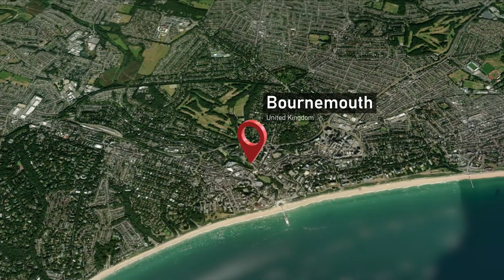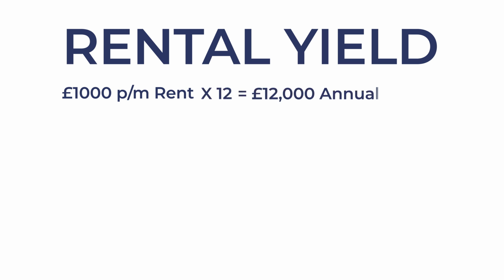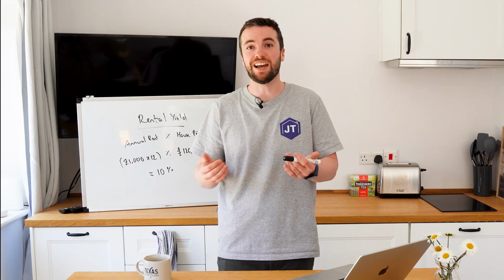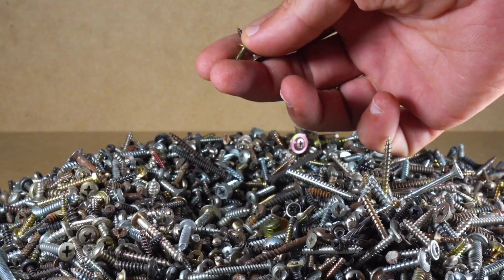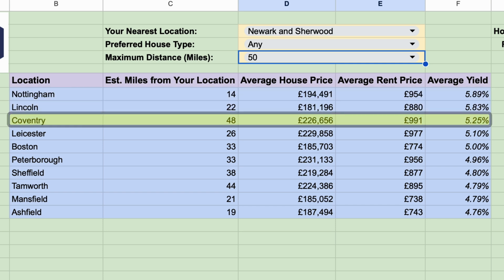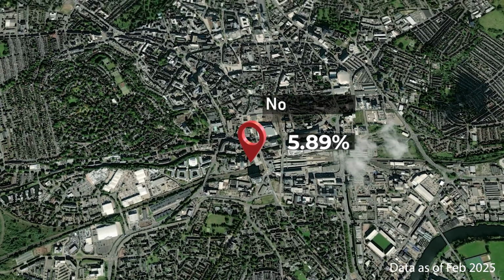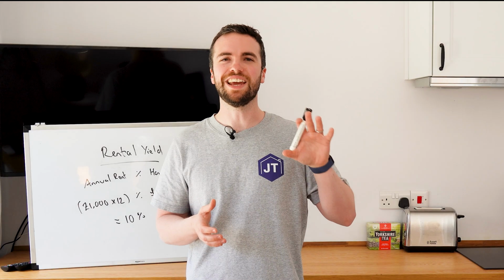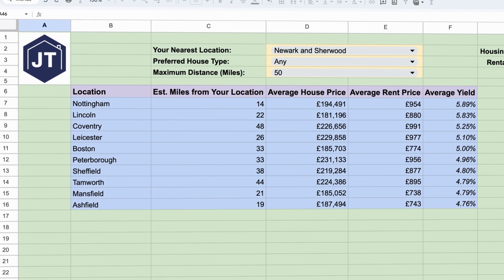How to Find the Best UK Property Investment Areas Near You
📍 Feeling overwhelmed by all the places you could invest in? Here's how I narrow it down - fast.

In this video, I walk you through my exact process for finding high-yield, low-hassle buy-to-let areas in the UK. From working out rental yields to filtering by distance, demand, and local insights - this is the method I use on every deal.

Plus, I share the free Area Finding Tool I built to help you cut through the noise and focus only on the best areas near you.

OIAF1W7HI2I8N0F6